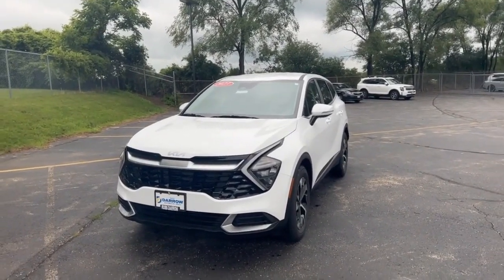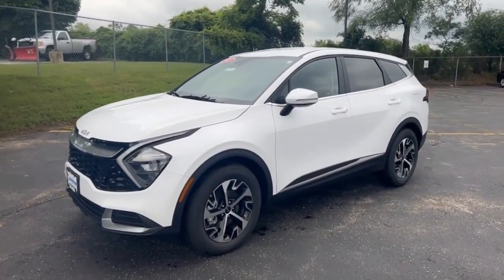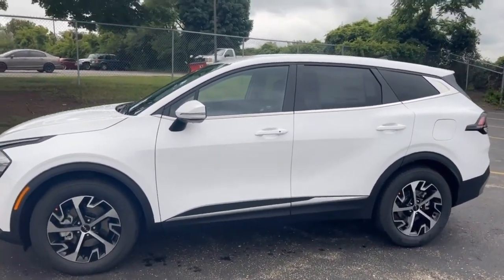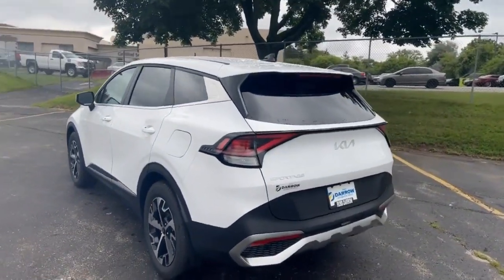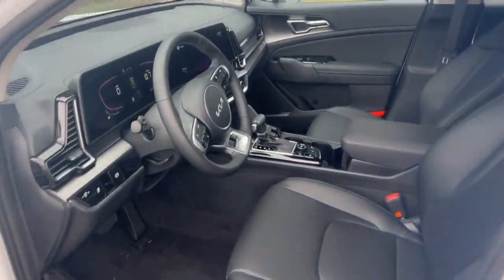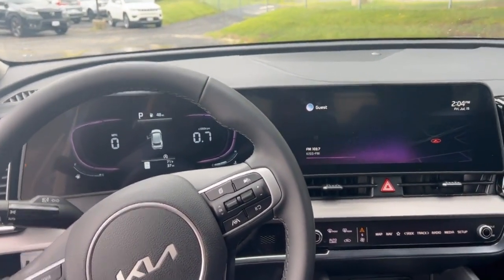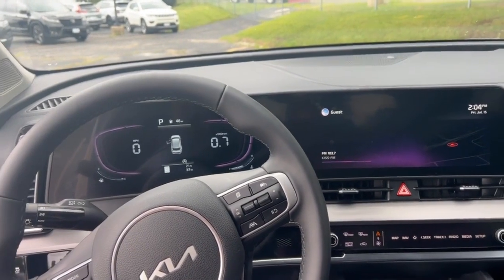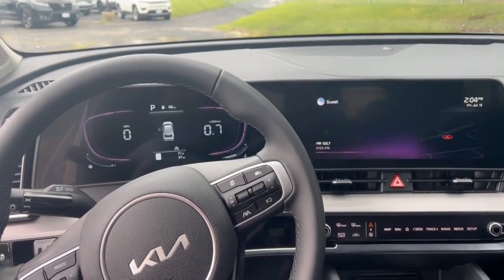Russ Darrow Waukesha Kia Hottest Vehicle